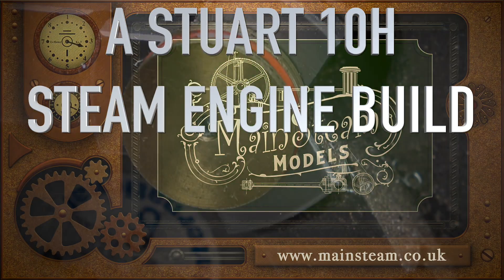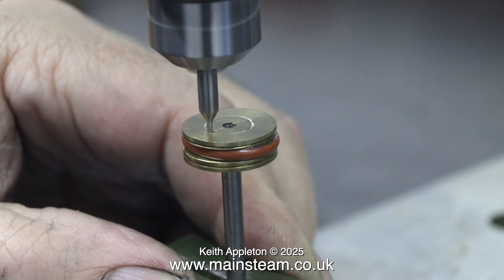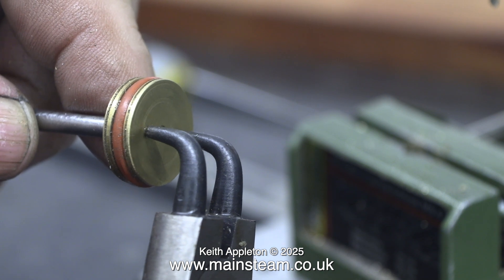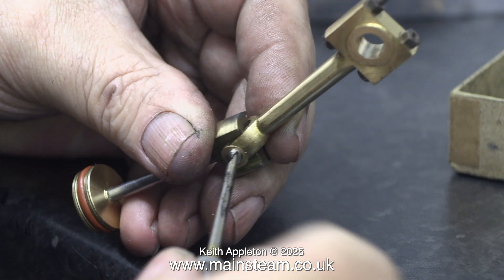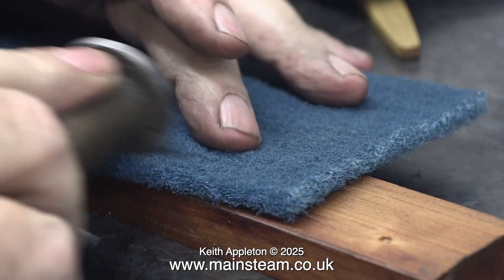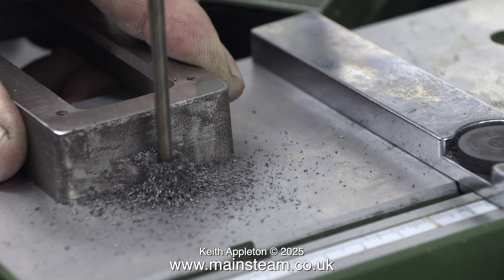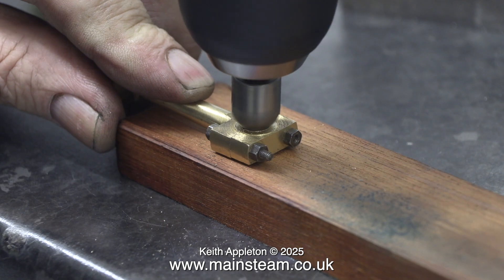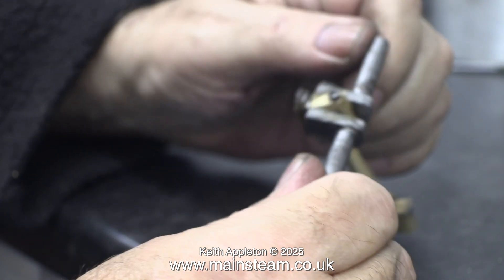A STUART 10H STEAM ENGINE BUILD - PART #6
A Stuart 10H Steam Engine Build - Part #6. Drilling two holes in the top of the Piston to allow the use of a tool to fit and unscrew the Piston from the Crosshead. More casting cleaning and drilling the mounting holes in the Box Bed Base. An unorthodox way of making the Crankpin the right size without machining it, then fitting the parts together followed by attachment to the Crankshaft.